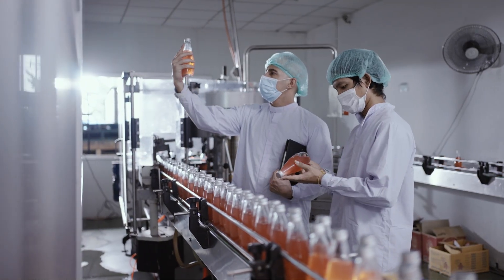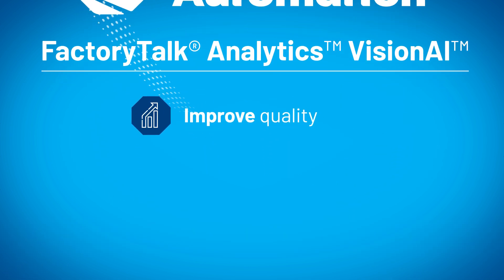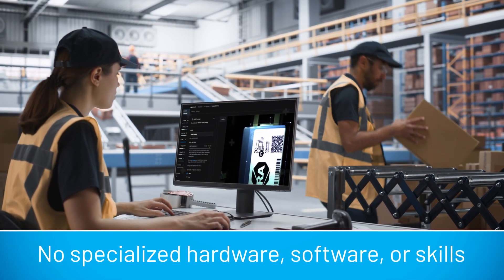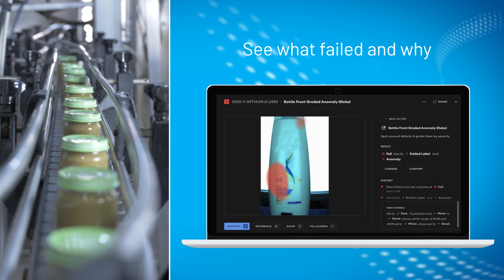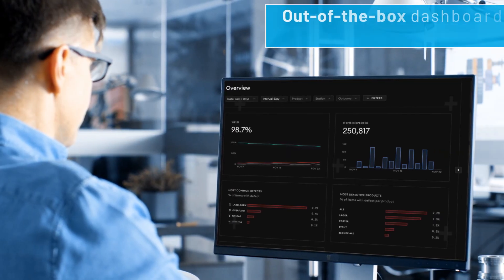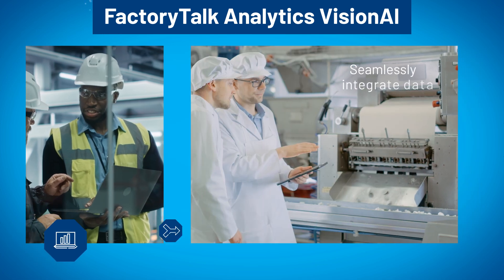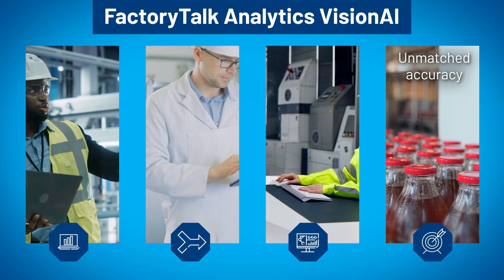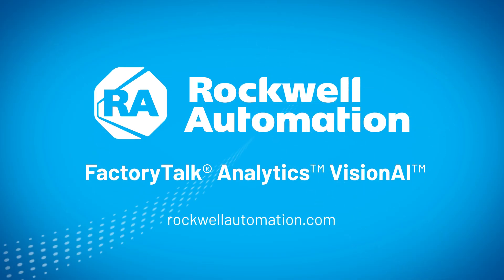New AI vision & machine learning quality inspection software: FactoryTalk Analytics VisionAI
See our new software solution for AI vision machine learning quality inspections. Our no-code approach to vision product inspection -- improve quality, maximize yield, reduce waste, and gain critical insight from real-time production data. Solution helps reduce downtime, costs and risk.